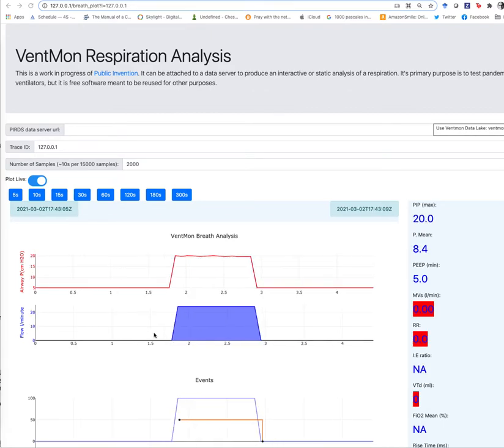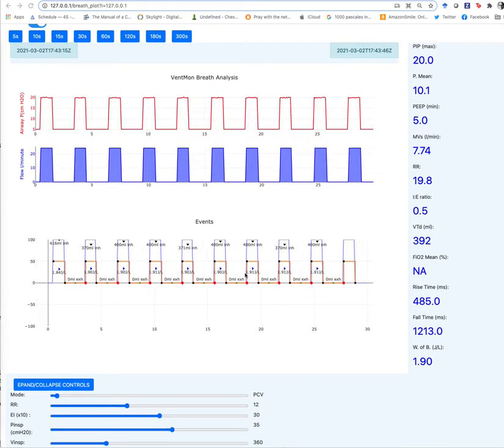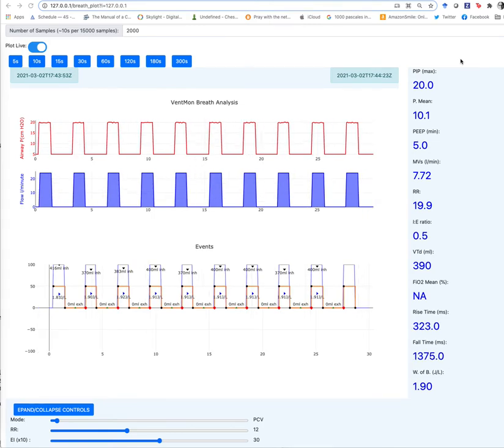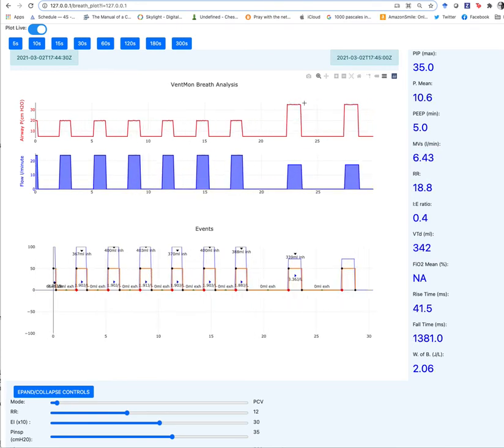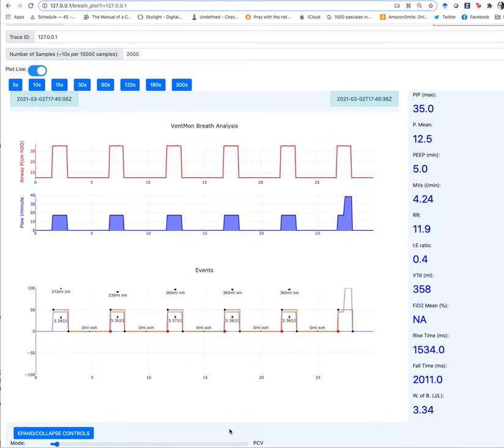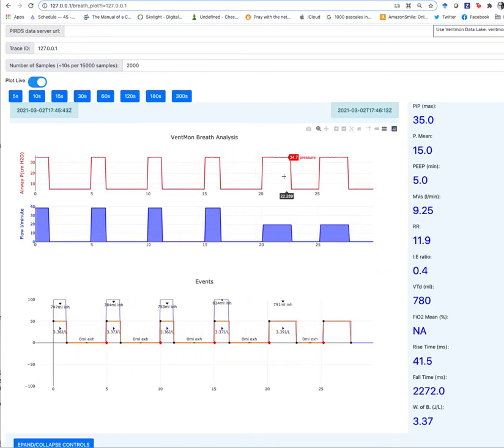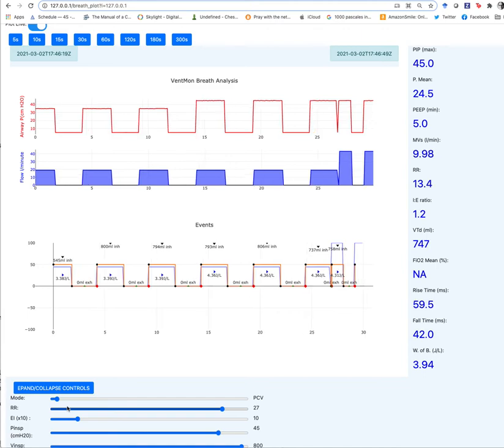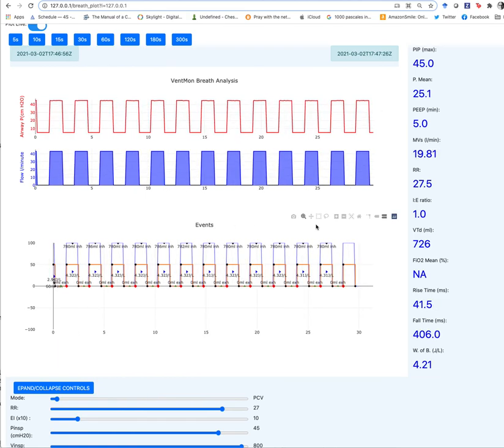VentOS Simulation (from HelpfulEngineering)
This is a rough, initial demo of the simulation provided by VentOS running on an ESP32. VentOS is an opens source platform for driving ANY electromechanical ventilator by providing proper ventilators. Our goal is to only have to do the FDA-approval work of thoroughly testing the software once, and reuse that software on many hardware devices. This is an early work in progress, but demonstrates an entire functional loop: control changes in the PIRCS standard (Public Invention Respiration Control Standard) are sent to the VentOS-running microcontroller, which uses the parameters to "mock" a ventilator. All of this data is a simulation at present; but it is a simulation similar to what would be run on actual hardware.